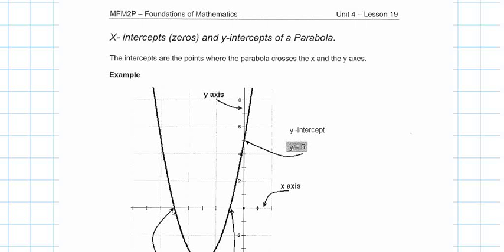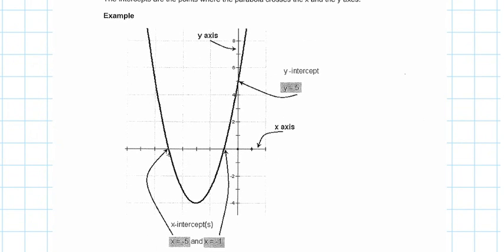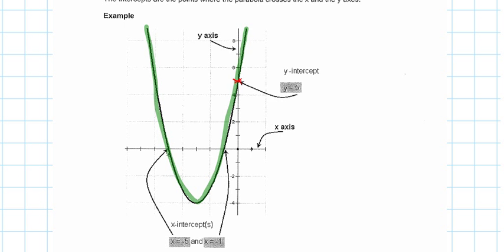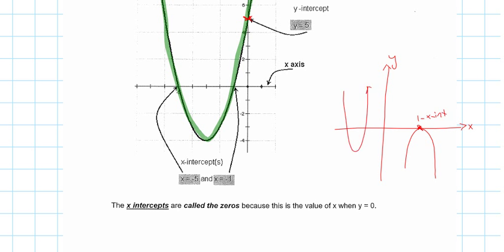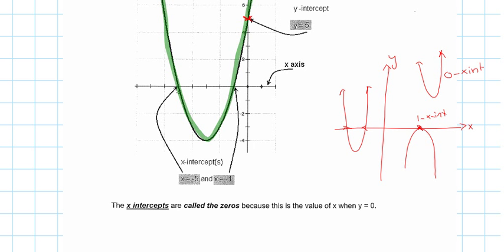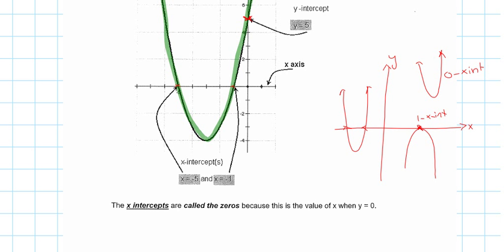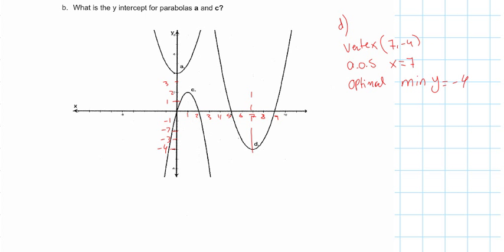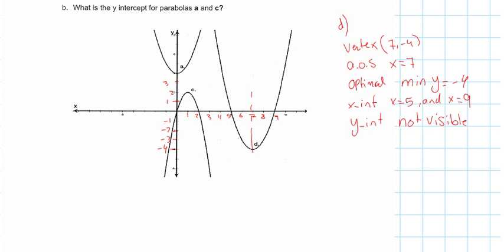feb 8 parabola 2